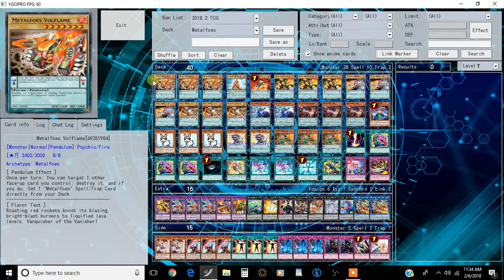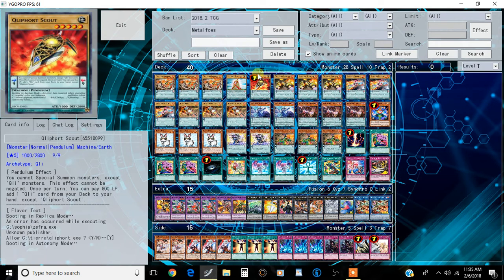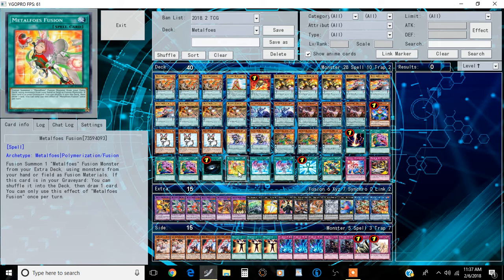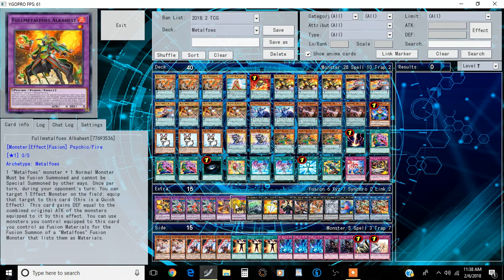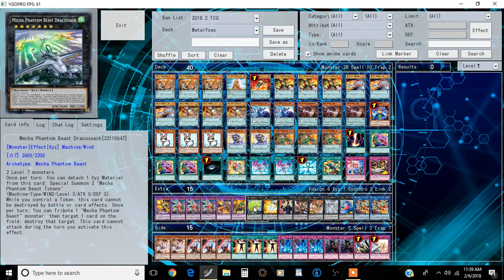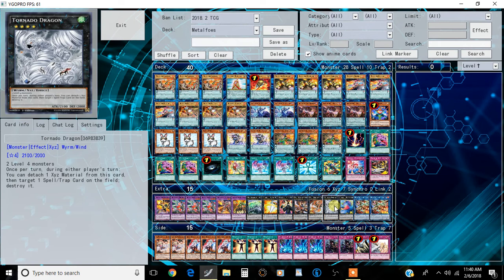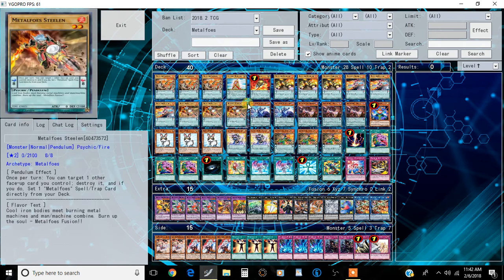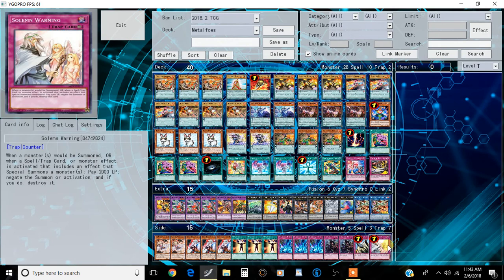[Yu-Gi-Oh!] February 2018 Metalfoes Deck Profile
DB Username: Desolate23

Deck List:
Monsters (28):
3 Metalfoes Volflame
1 Qliphort Monolith
1 Qliphort Scout
3 Metalfoes Goldriver
3 Metalfoes Silverd
3 Metalfoes Steelren
2 Astrograph Sorcerer
3 Chronograph Sorcerer
1 Performage Damage Juggler
3 Rescue Rabbit
2 Archfiend Eccentrick
3 Raremetalfoes Bismugear

Spells (10):
1 Raigeki
3 Pot of Desires
1 Dark Hole
1 Metalfoes Fusion
2 Summoner's Art
1 Monster Reborn
1 Fullmetalfoes Fusion

Traps (2):
1 Metalfoes Counter
1 Metalfoes Combination

Extra Deck (15):
1 Metalfoes Orichalc
3 Metalfoes Mithrilium
1 Metalfoes Adamante
1 Fullmetalfoes Alkahest
1 Mecha Phantom Beast Dracossack
1 No. 11 Big Eye
1 Norito the Moral Leader
1 Cyber Dragon Infinity
1 Cyber Dragon Nova
1 Tornado Dragon
1 No. 41: Buguska the Terribly Tired Tapir
2 Heavymetalfoes Electrumite